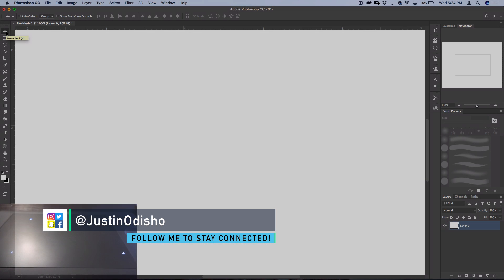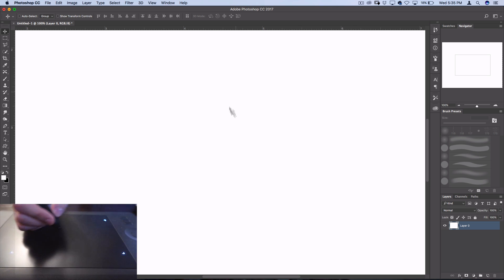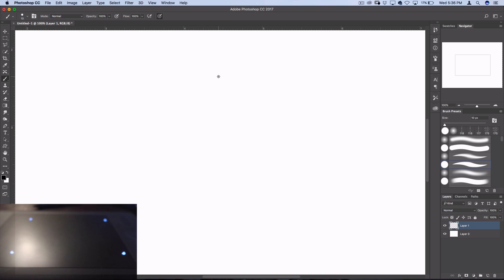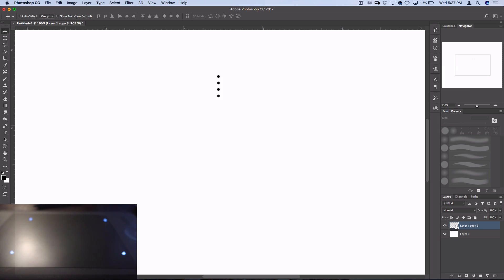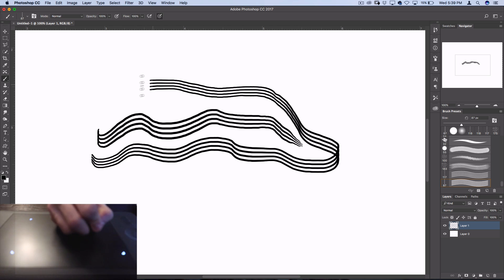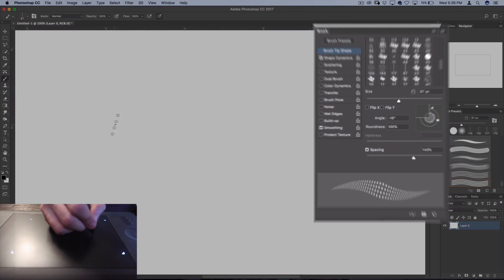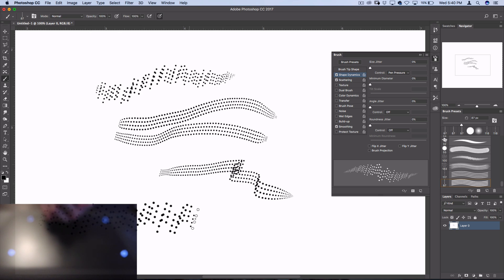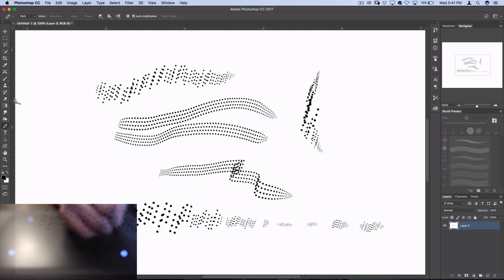How to Create Custom Brushes from Scratch in Photoshop CC Tutorial